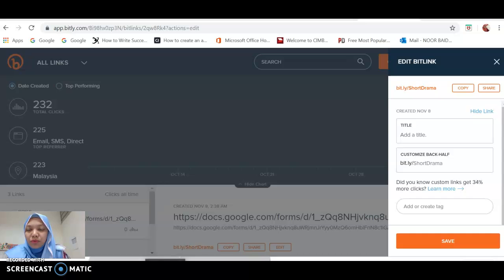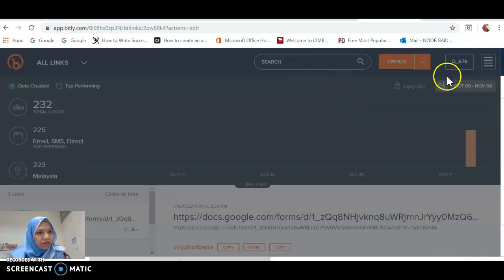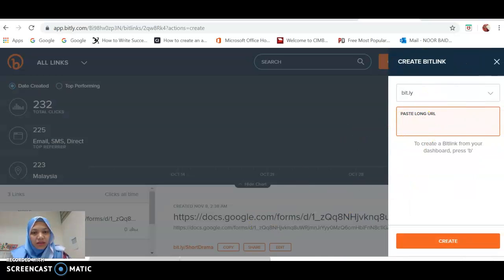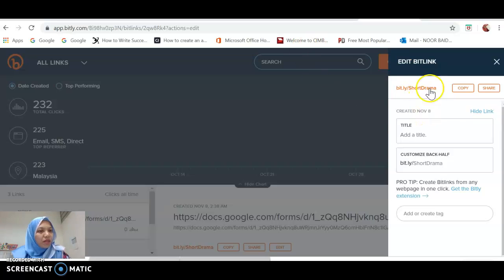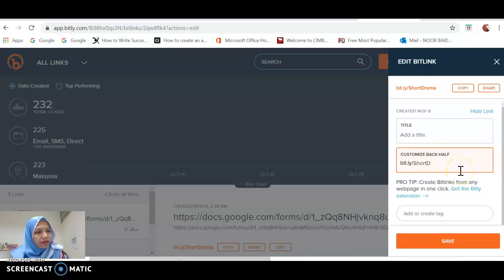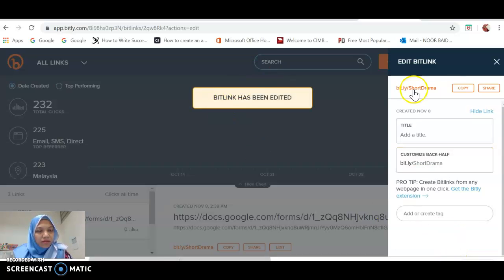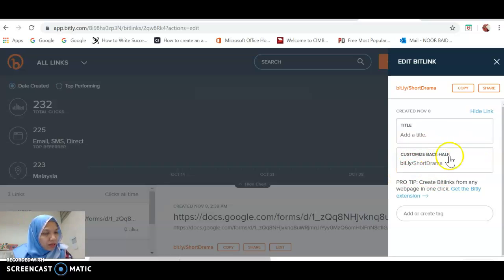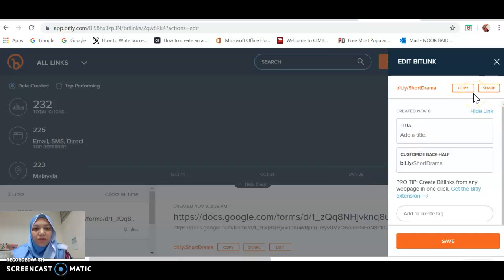How to shorten your google form link (that annoys you)